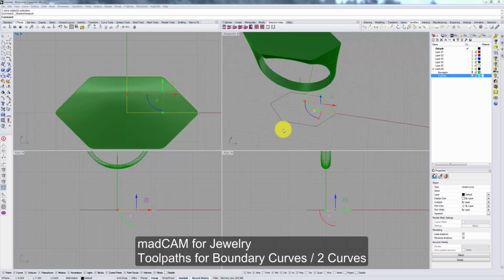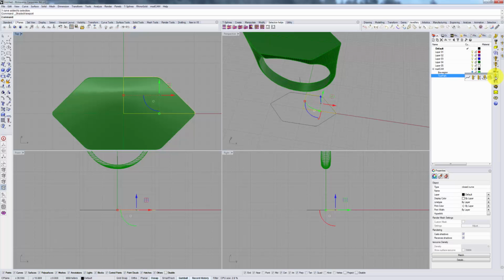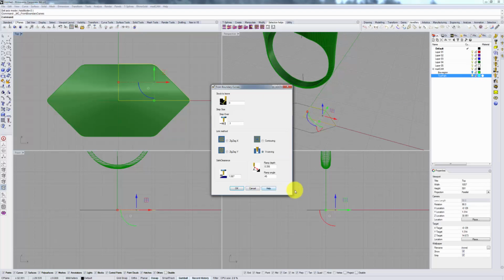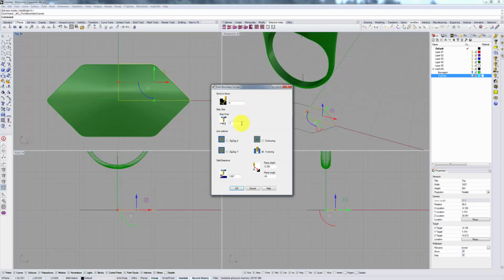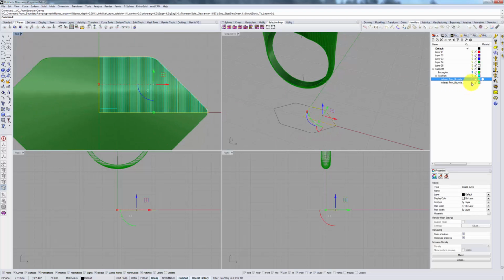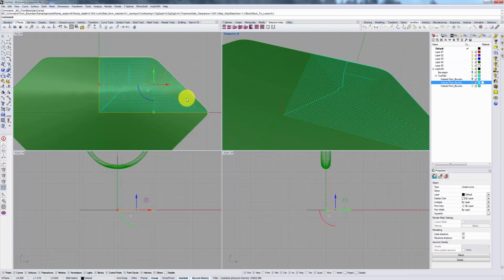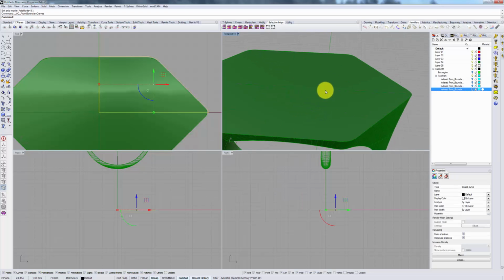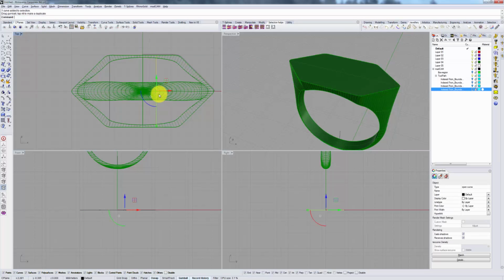madCAM for Jewelry - Lesson 8: Toolpaths from Boundary curves and 2 curves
A lesson on two essential milling tools: toolpath from boundary curve and toolpath from two curves